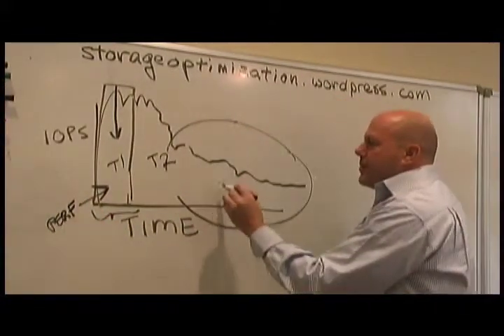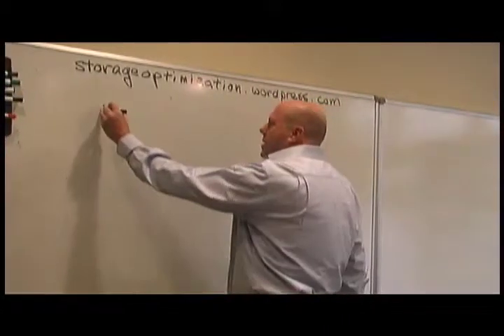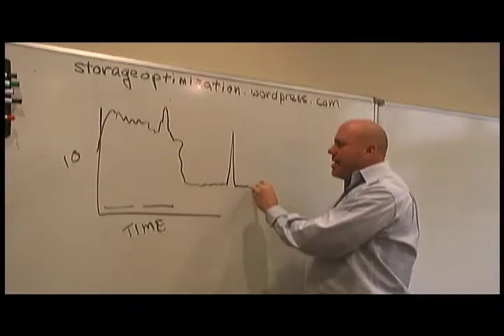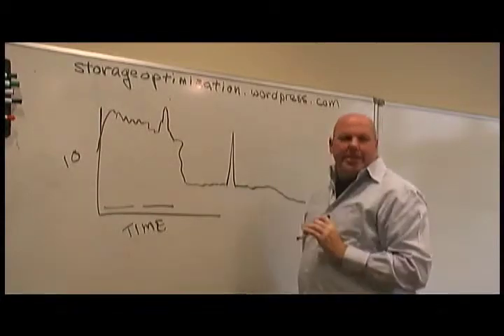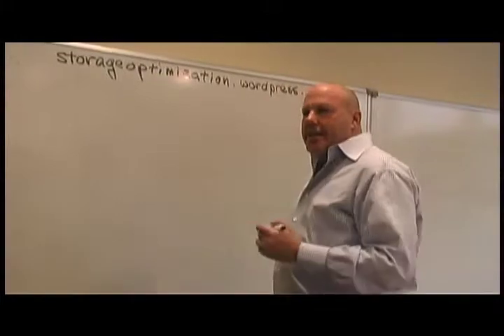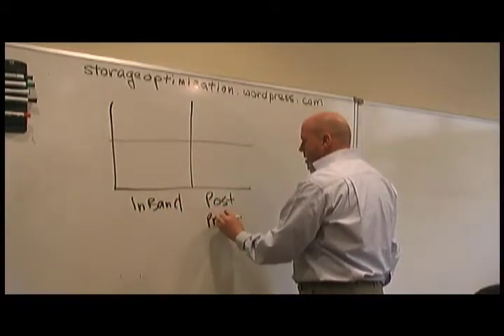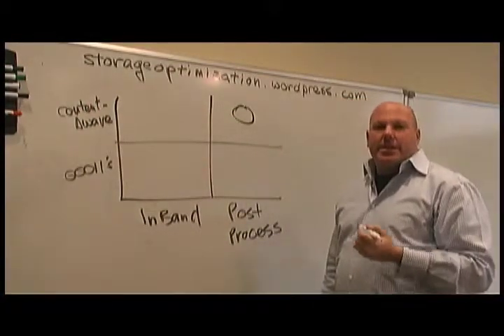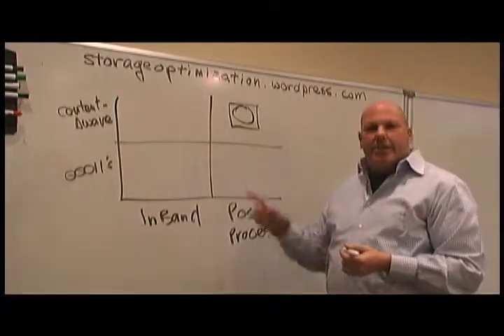Storage Optimization 2